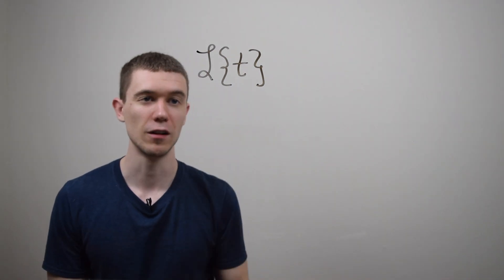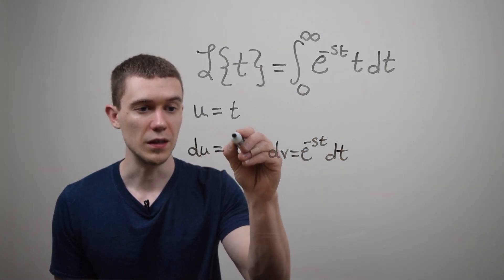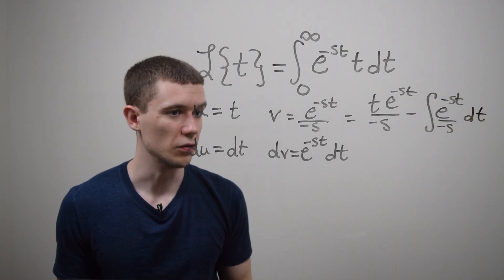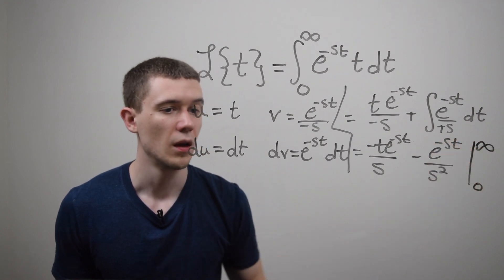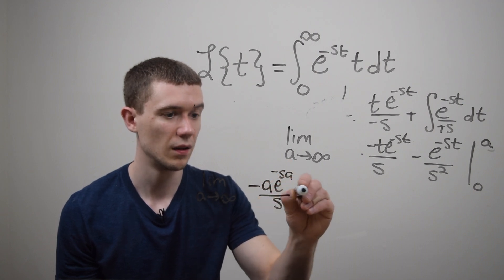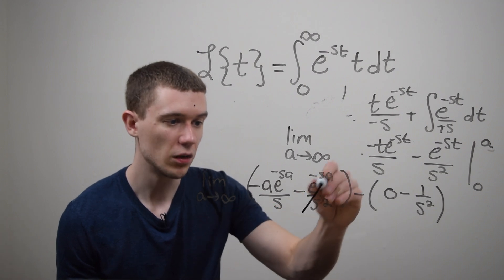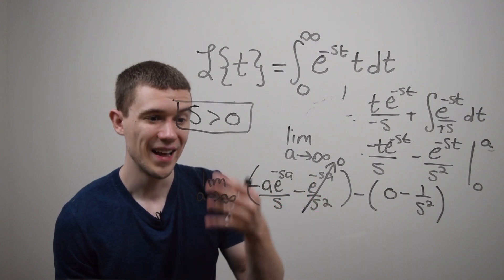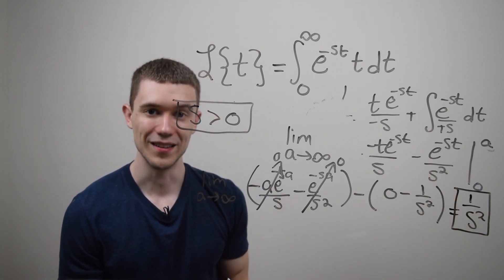Laplace Transform of t (Using the Definition)